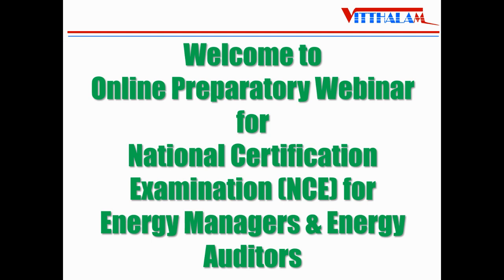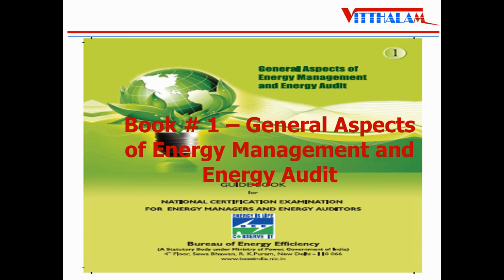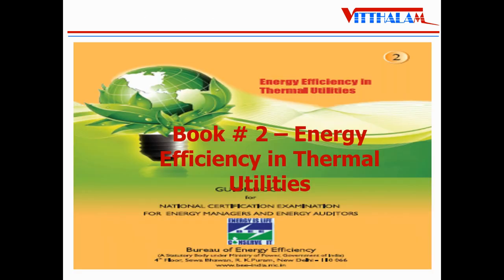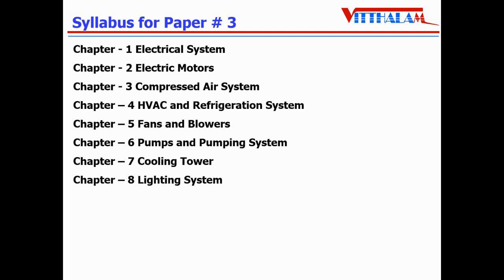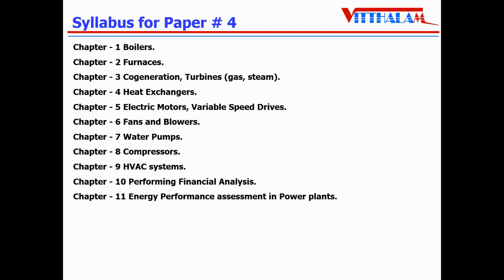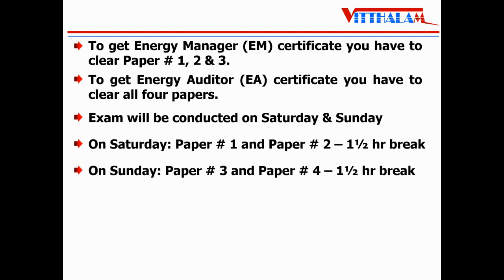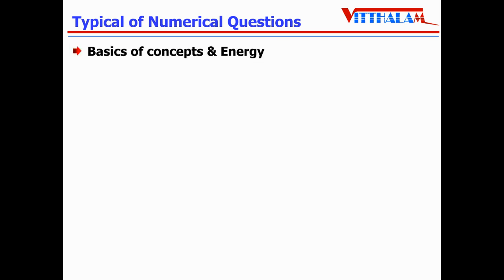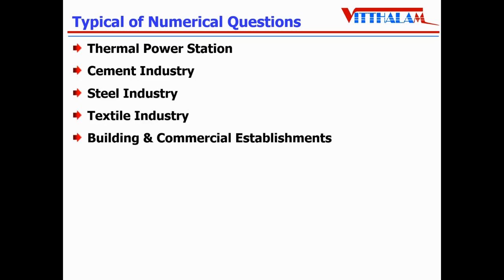| IMPORTANT | POINTS | NCE | ENERGY | MANAGER | AUDITOR | EXAMINATION | VITTHALAM |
| IMPORTANT | POINTS | NCE | ENERGY | MANAGER | AUDITOR | EXAMINATION | VITTHALAM | CONSULTANT | EM EA | EM EA EXAM |

This video is related to Important Points of National Certification Examination (NCE) for Energy Managers & Energy Auditors Examination.